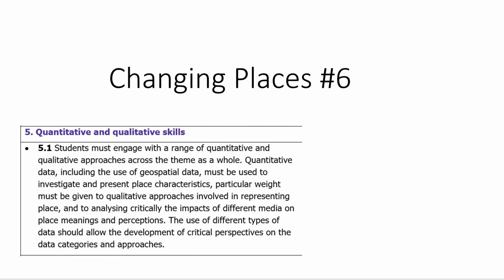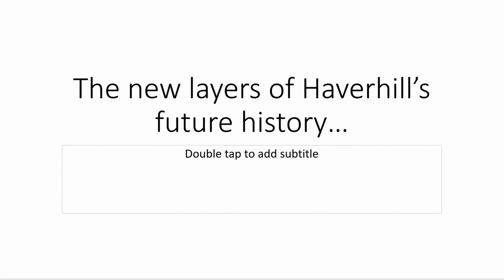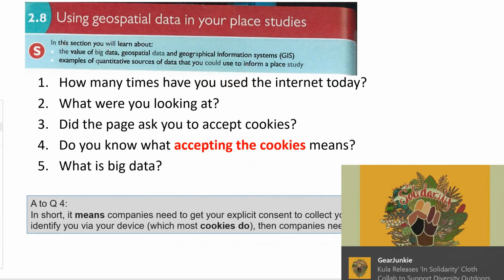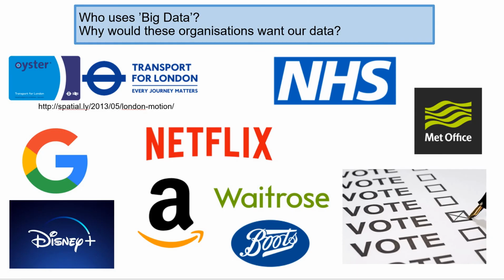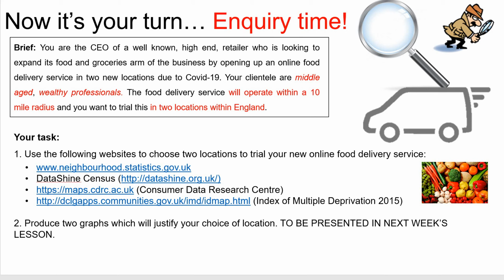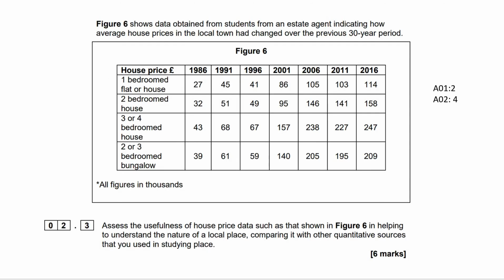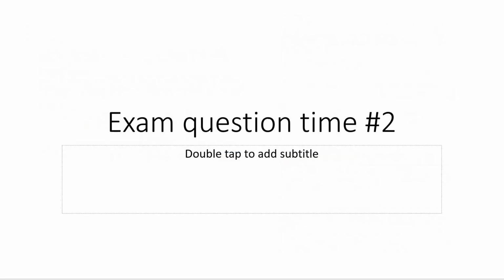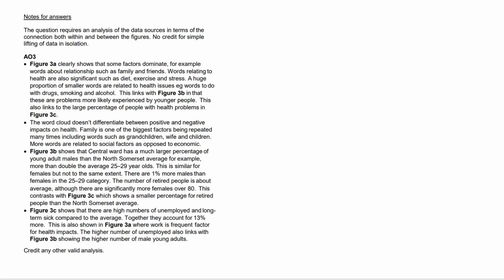Changing Places #6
Lesson 6 walk through. Enjoy :)